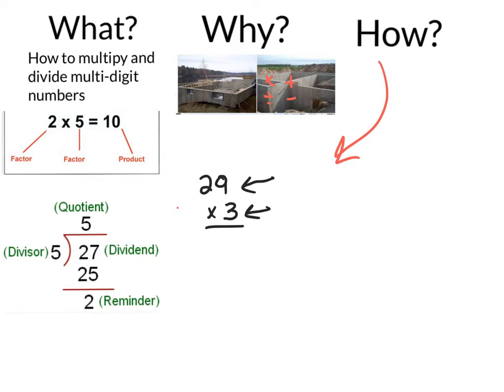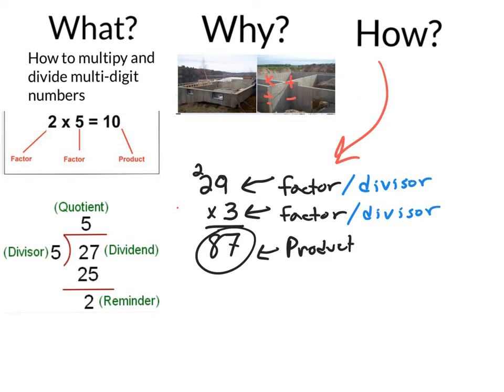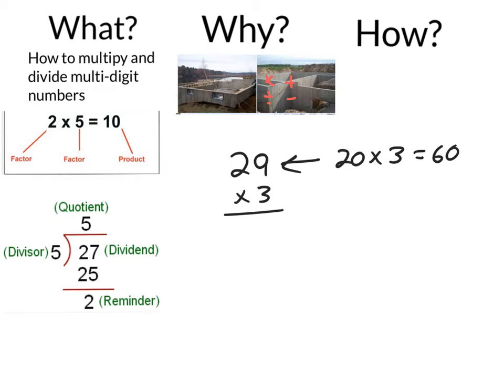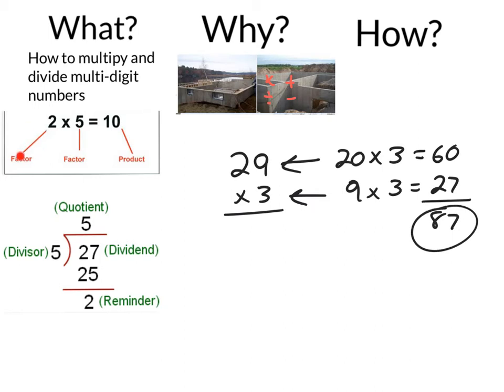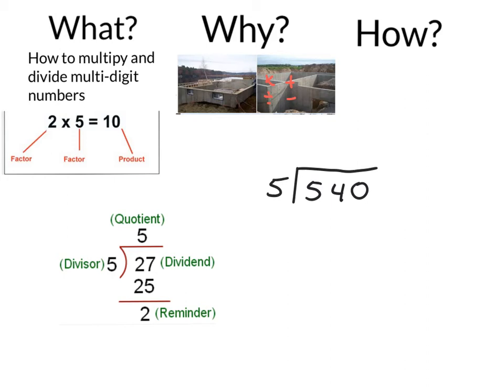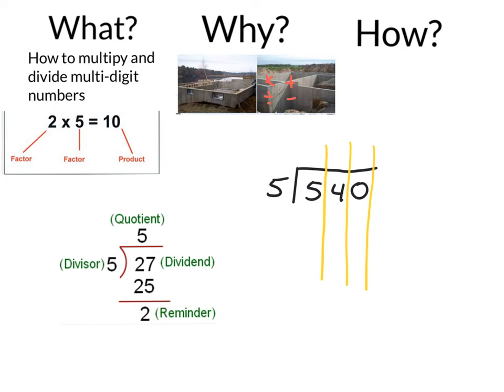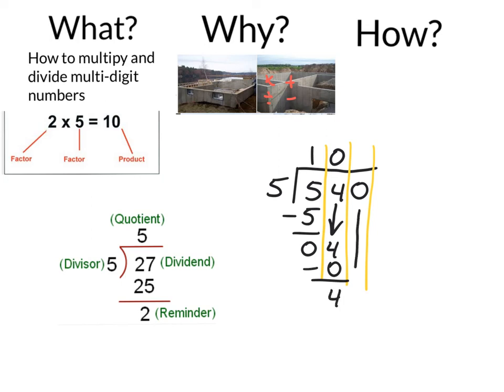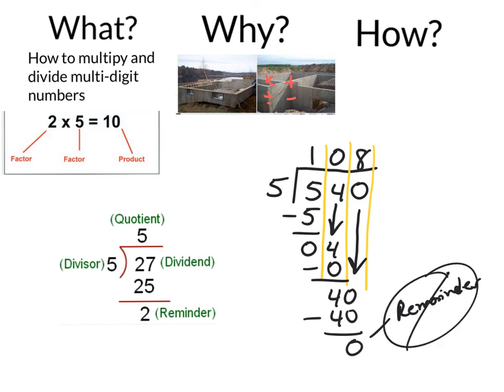Unit 01 - Multiply and Divide Multi-Digit Numbers